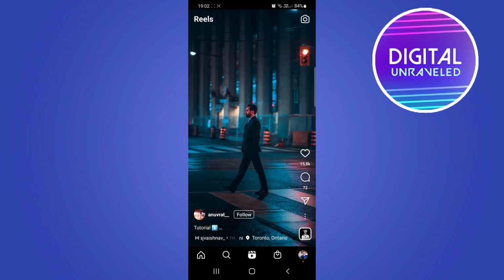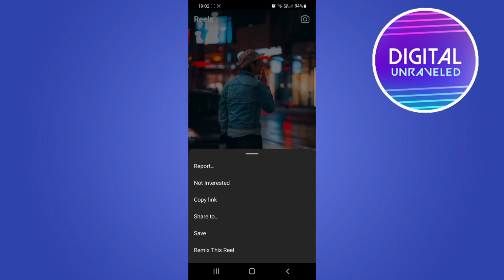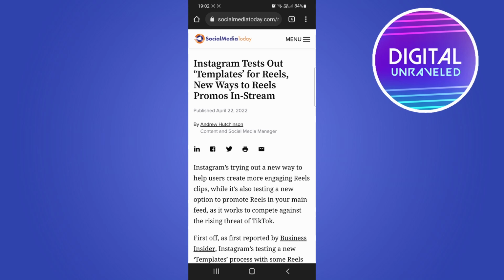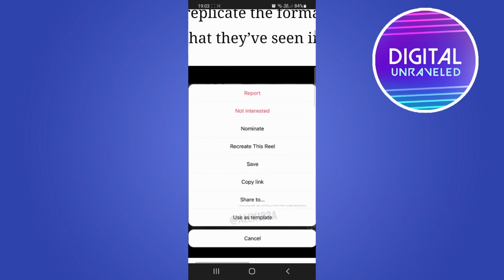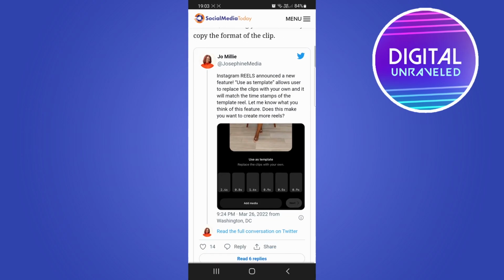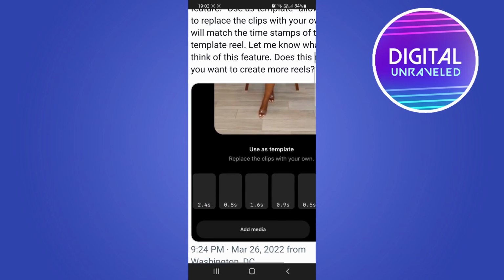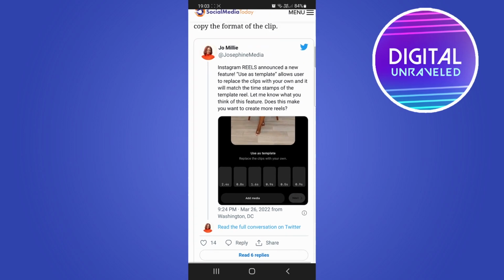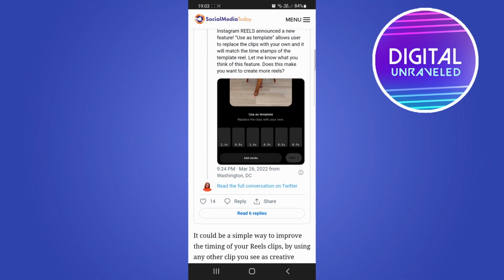What Is Instagram Reels Template Feature? (EXPLAINED!)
What Is Instagram Reels Template Feature?